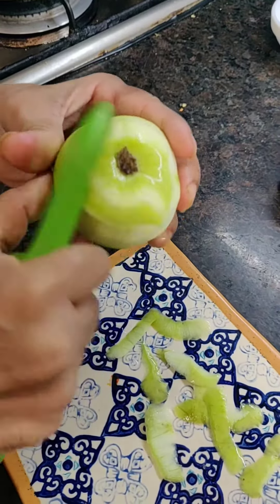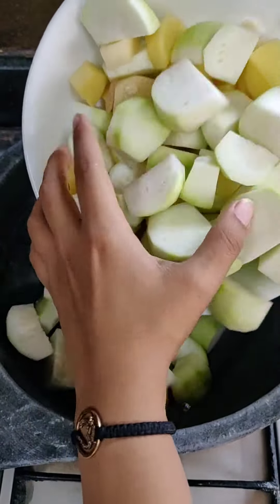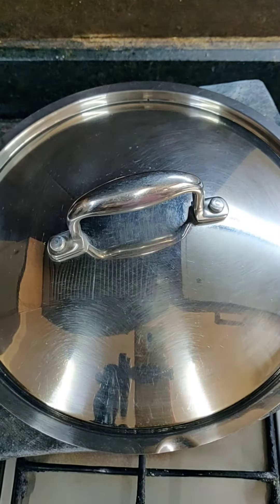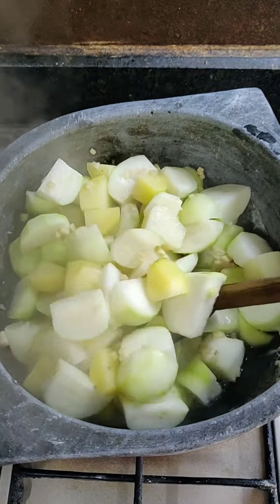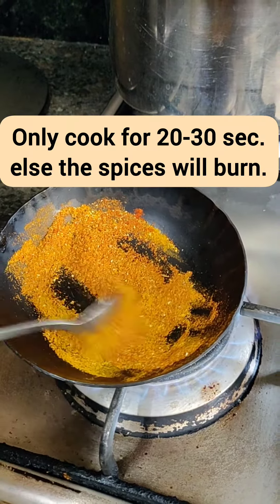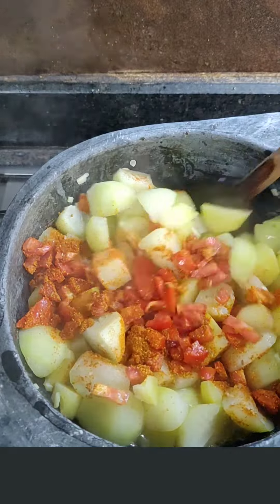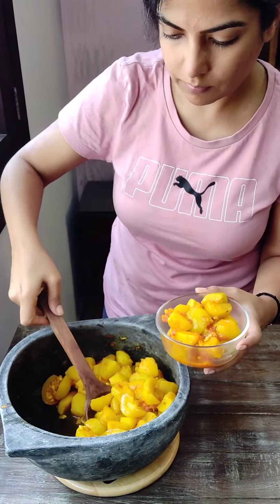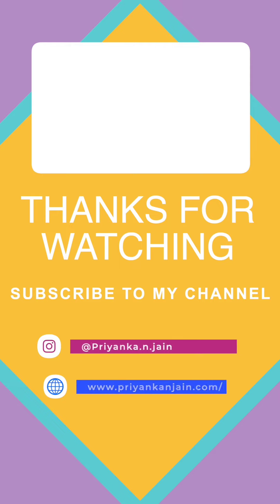Oil Free Indian Curry | Tinda Aloo ki Sabji | Oil Free Recipes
✨ In this video, you can see oil free tinda aloo recipe with all required ingredients. For more details watch this video
Watch this video here Oil Free Indian Curry | Tinda Aloo ki Sabji | Oil Free Recipes

⏳𝐕𝐈𝐃𝐄𝐎 𝐂𝐇𝐀𝐏𝐓𝐄𝐑𝐒 ⏳
00:00 - Intro
00:03 - Ingredients
00:09 - Peel the Potatoes and Tinda
00:14 - Chop them
00:30 - Add Water
00:33 - add Salt
00:45 - Cook them for 3 Min
01:08 - Take Powder Spices for Tadka
01:28 - Add Tadka  into cooked Sabji
01:42 - Mix it.
01:47 - Ready to Serve
01:55 - Enjoy.

✨ 𝐉𝐎𝐈𝐍 𝗣𝗿𝗶𝘆𝗮𝗻𝗸𝗮 𝗡 𝗝𝗮𝗶𝗻✨

🍁 𝗔𝗕𝗢𝗨𝗧 𝗣𝗿𝗶𝘆𝗮𝗻𝗸𝗮 𝗡 𝗝𝗮𝗶𝗻 🍁
I am Priyanka, a plant-based nutritionist,  lifestyle coach and yoga teacher. A fitness enthusiast who firmly believes in “Refuse, Reuse, Reduce, Recycle”. I have faith in the power of nature cure and a keen interest in living foods, natural living and fermentation. I believe that a holistic approach towards our overall well being can help us achieve the right balance between physical, mental, emotional and spiritual health.